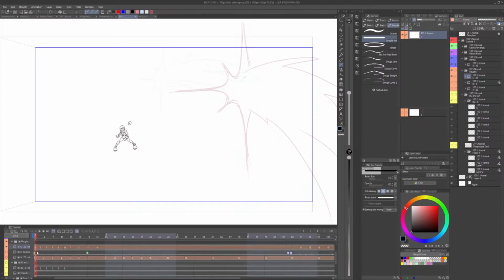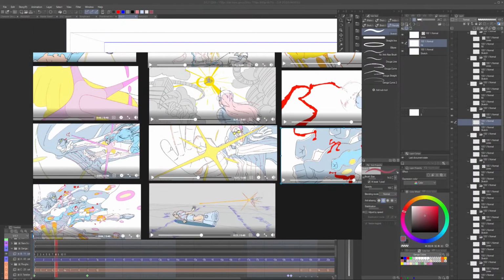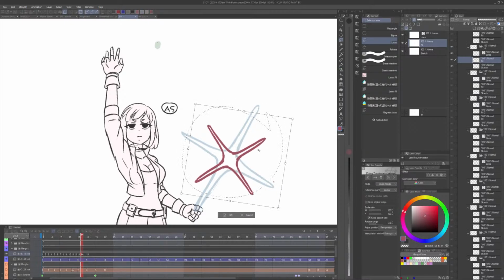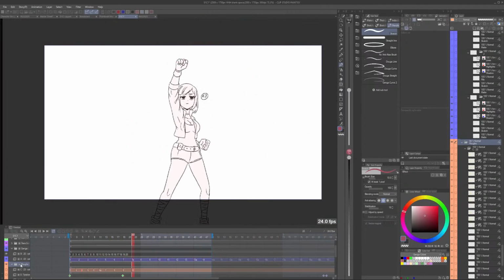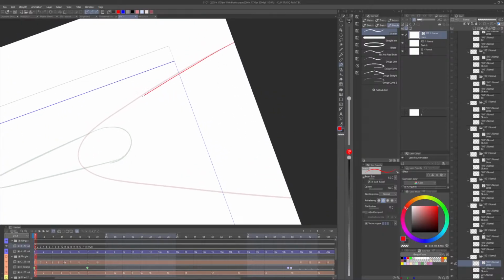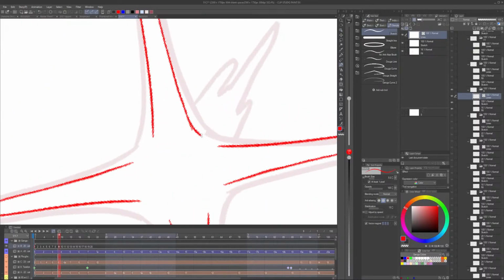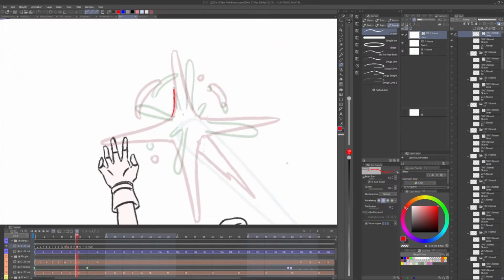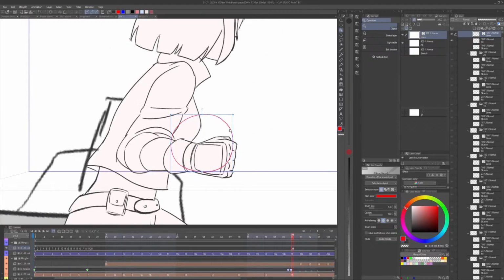How to Animate 2D Special Effects - FREE ANIMATION CLASS